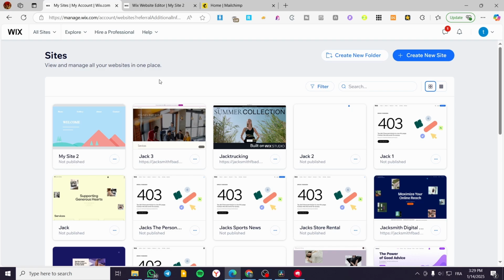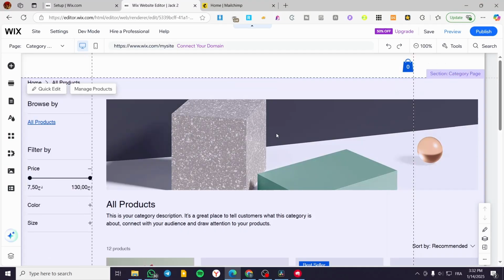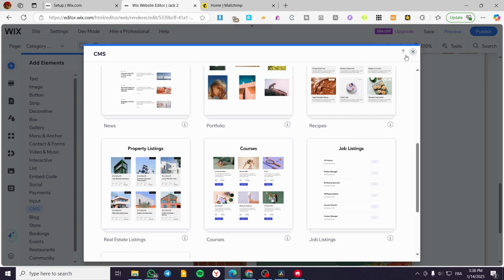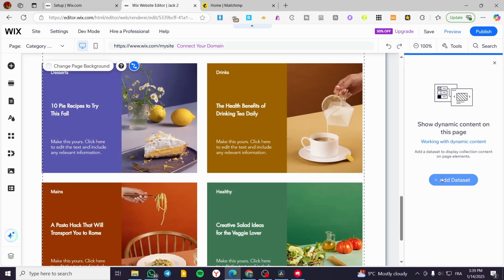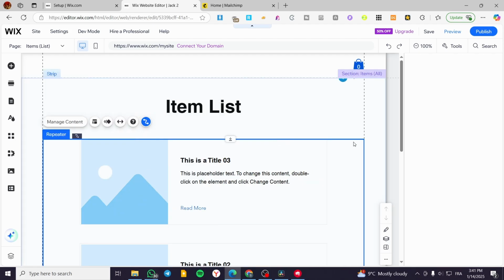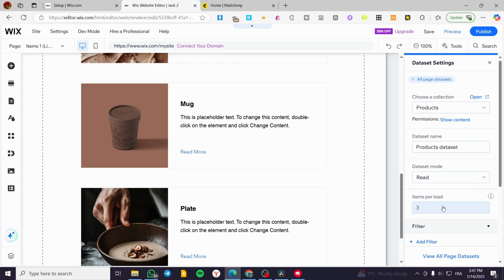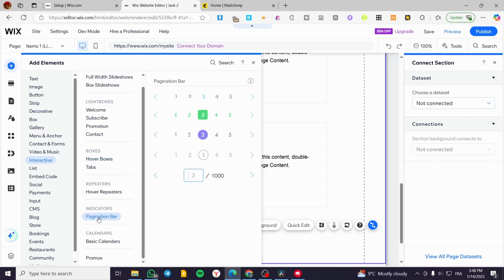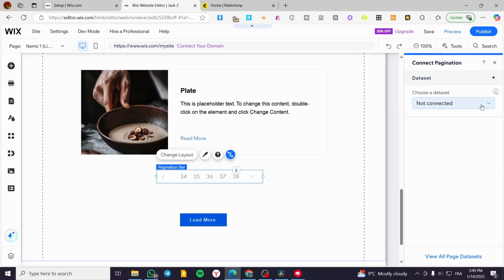Wix Load Button and Pagination Bar Tutorial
If you are looking for a video about Wix Load Button and Pagination Bar Tutorial, here it is!